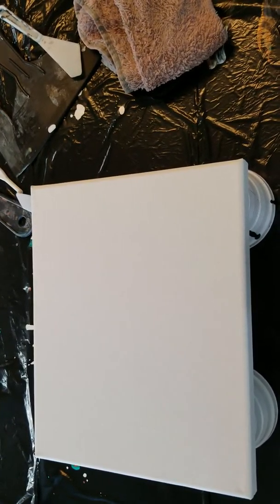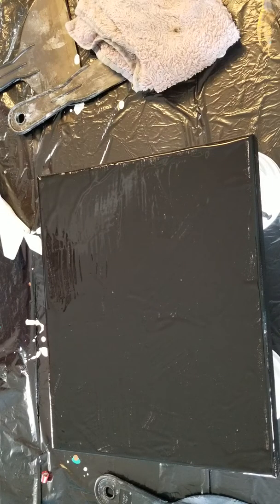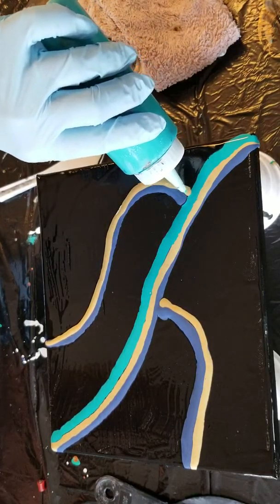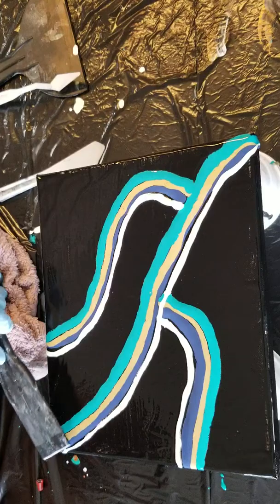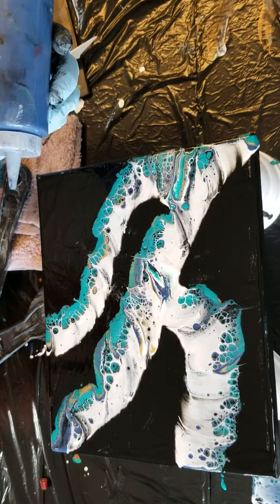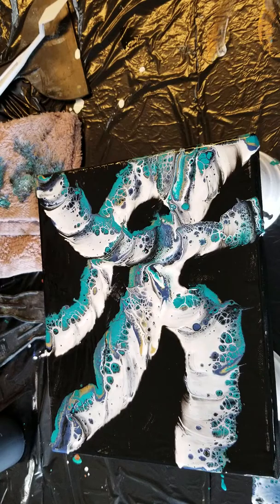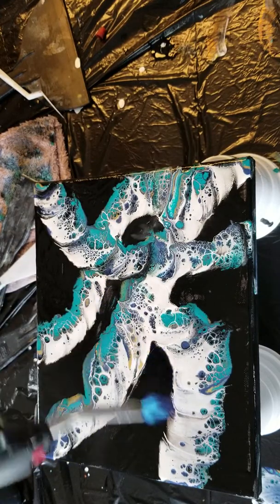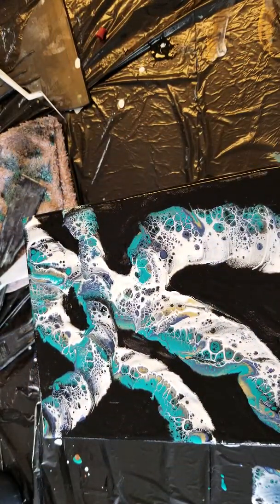Tutorial for mom